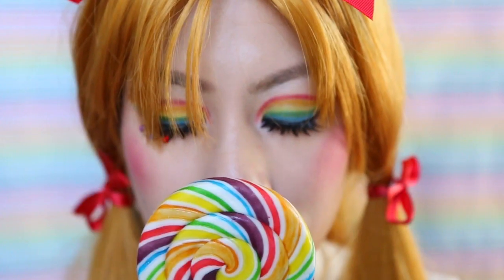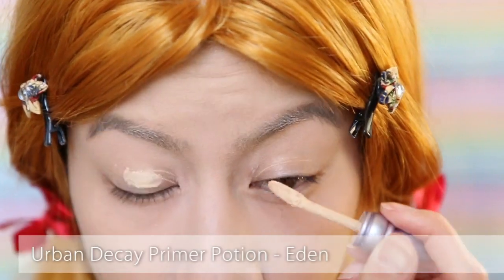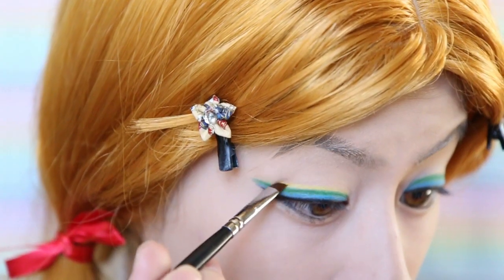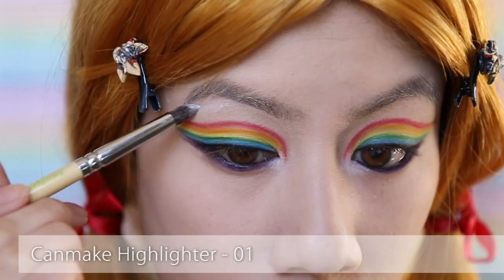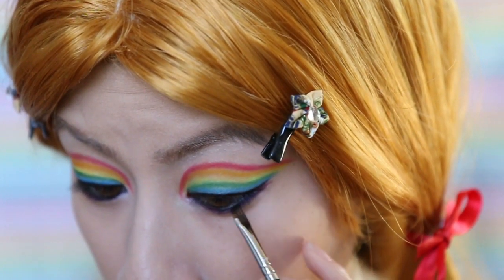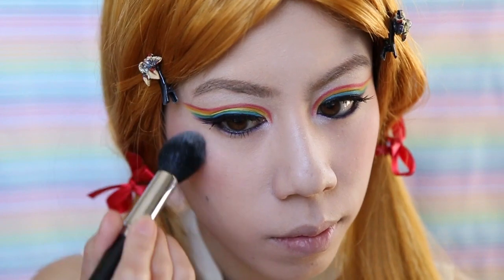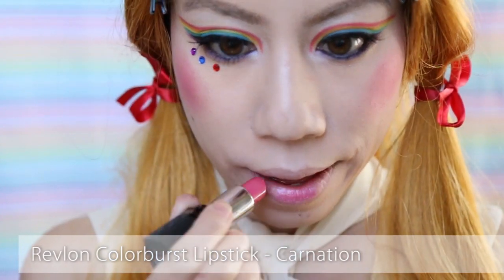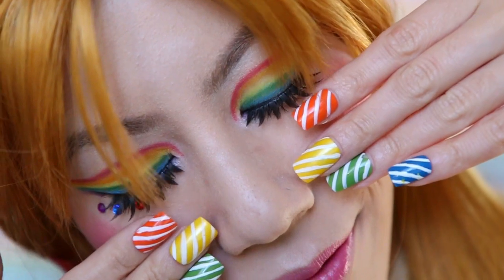Candy Crush Saga Toffette Makeup Tutorial ~ Fables in Fashion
Book of Fables: Chapter 107 - Candy Crush

Who here hasn't played Candy Crush? It's a seriously addictive game, and I won't tell you that I'm currently struggling on level 425.

That aside, I loved how bold and vibrant the colours were and I just couldn't not attempt a look dedicated to the adorable Tiffi (short of Toffette), who has been with me through every level and episode of this game :)

I wasn't completely confident with this look, I find light coloured wigs a little... strange on me just because my brows are so dark and strong, but I'm working harder and attempting to be a good chameleon and hopefully this is a positive step towards that direction :)

Also my nails are completely fake in this video!

If you want to see some high quality photos, then please check out the corresponding blog post:

ABOUT ME...

Music from Producer Loops, mixed by Celina Lee

♥ /ᐠ｡ꞈ｡ᐟ\ ♥